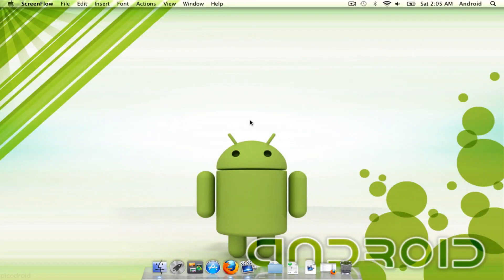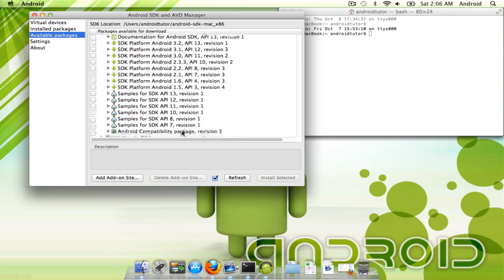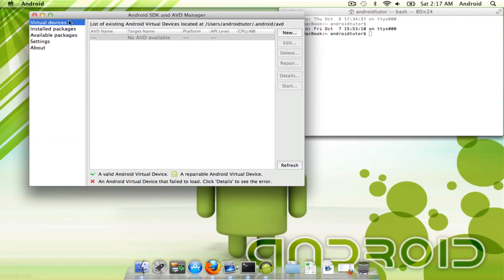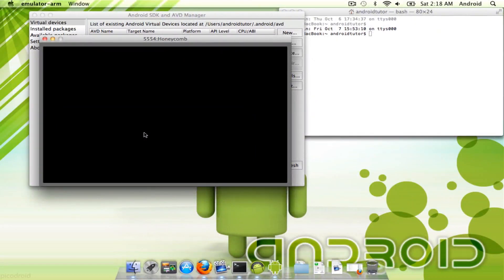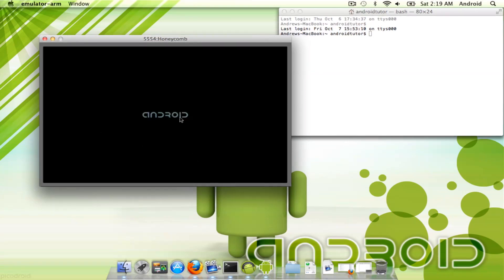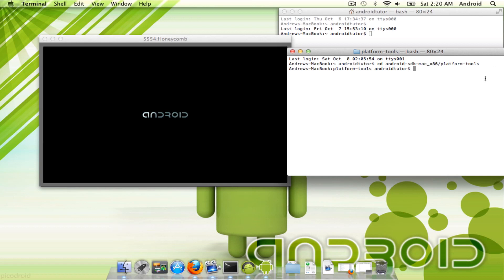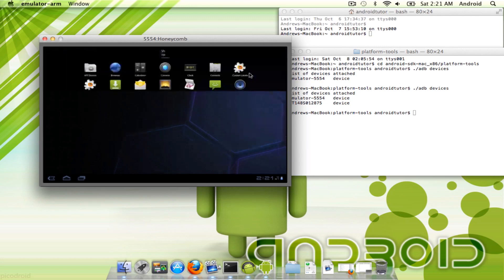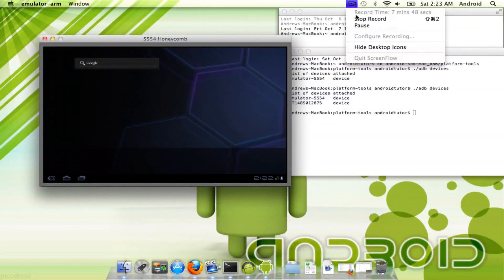How to create an android virtual device on your computer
Before testing an app, it would be wise to see how well it runs in an android emulator.  This will allow you to iron out all the problems you may have.  Plus, you can test how the app runs in multiple operating systems.  My next video will be building a cyanogenmod rom to run in the emulator